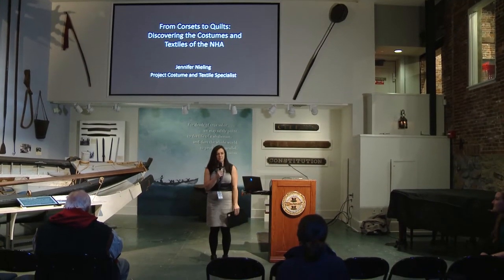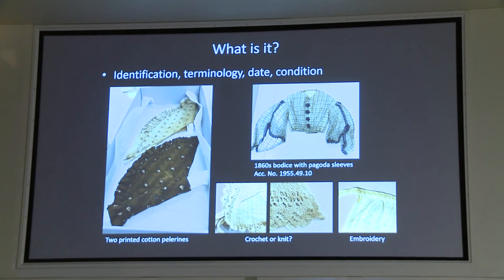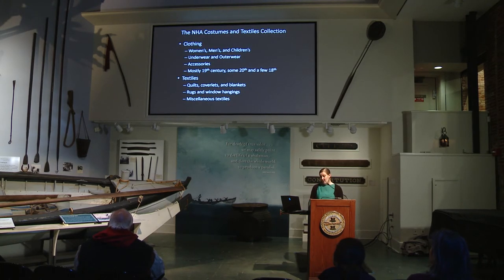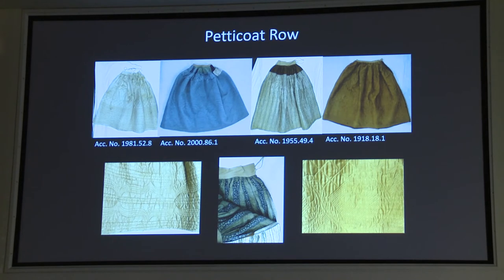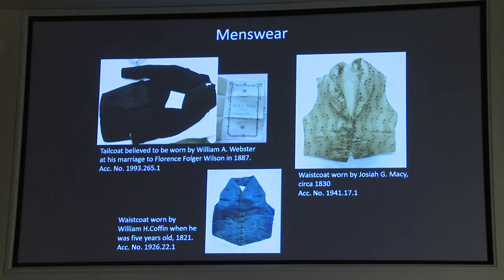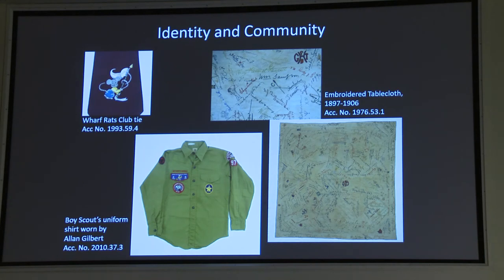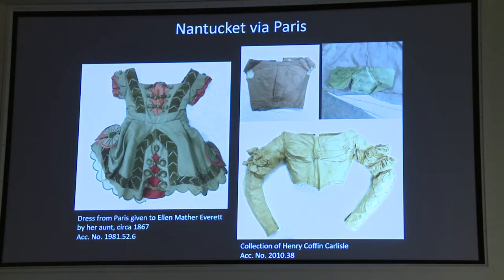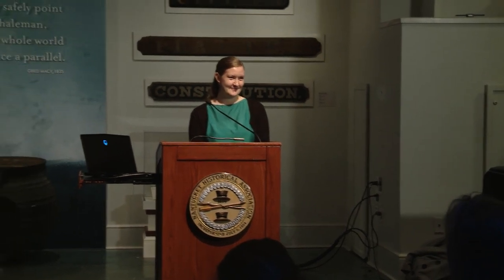Costumes and Textiles of the Nantucket Historical Association Collections, with Jennifer Nieling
Food for Thought Lecture Series presented at the Nantucket Whaling Museum, November 16, 2017

Jennifer Nieling, NHA Project Costume and Textile Specialist, discusses her work inventorying and rehousing the NHA's costume and textiles collection. Nieling will shed light on the hidden treasures of this collection and what it takes to properly care for these special objects. Nieling's work over the course of 2017 has been made possible by a Museums for America, Collections Stewardship grant from the Institute of Museum and Library Services, to inventory, catalog, and rehouse the NHA's costume and textiles collection.